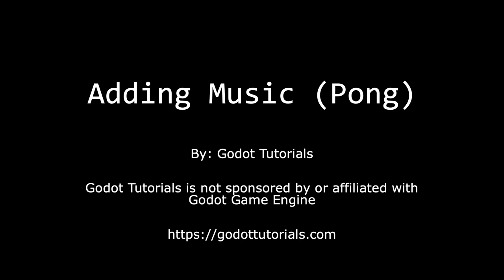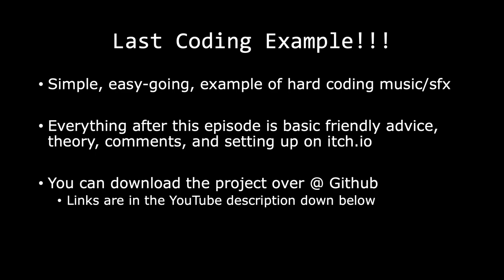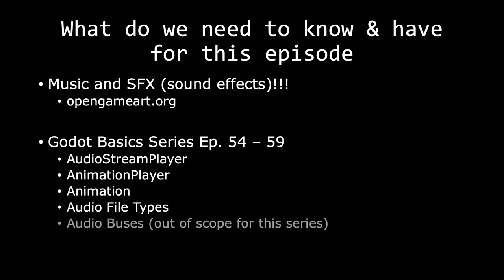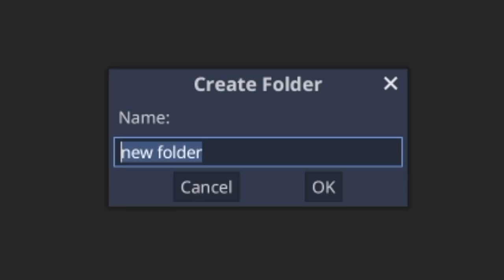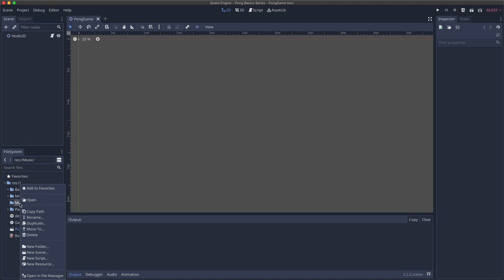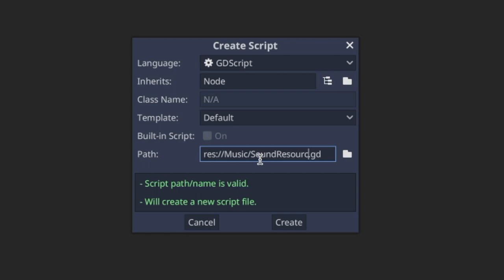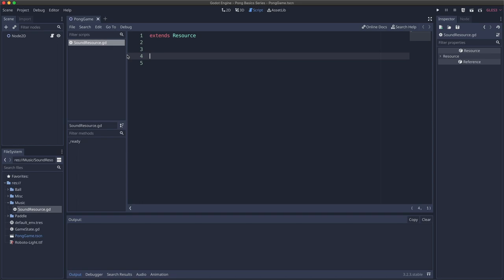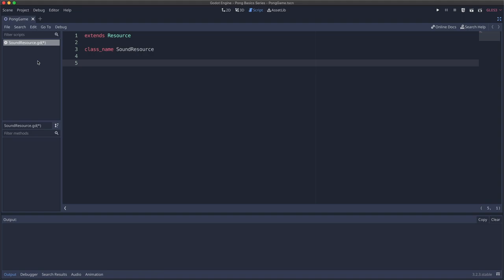Adding Music (Pong) | Pong GDScript Basics | Ep 11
In this episode I go over a simple way of adding music to the pong game.
This will be the last "live" coding example episode in the series.